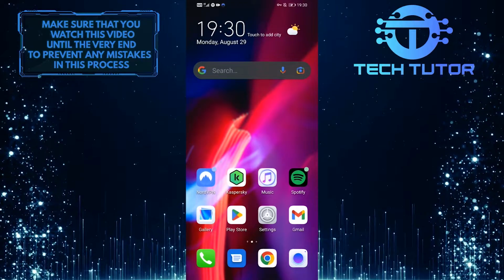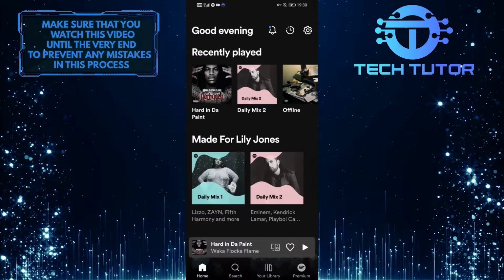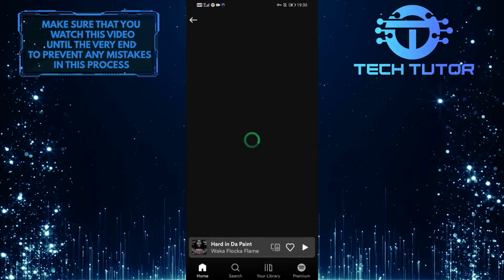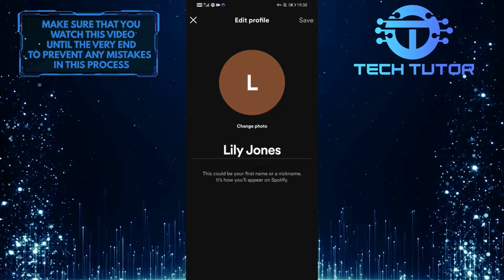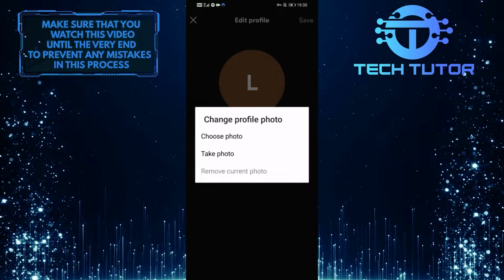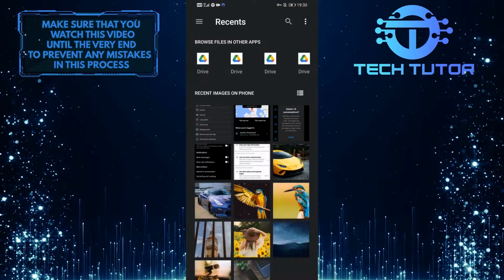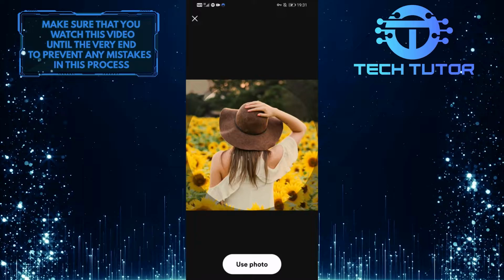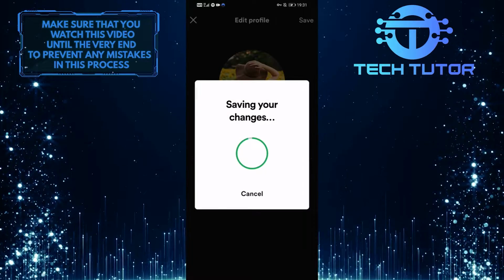How To Change Spotify Profile Picture On Phone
Learn how to change your Spotify profile picture on your phone in this quick and easy video tutorial. Whether you want to update your current photo or add a new one, we'll show you how it's done in just a few steps. So hit play and find out how to change your Spotify profile picture on your phone today.